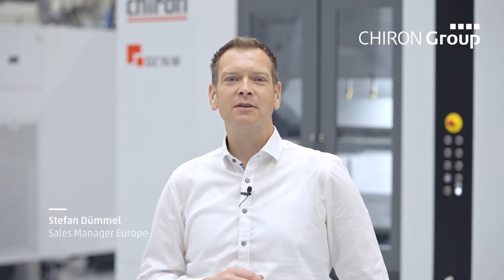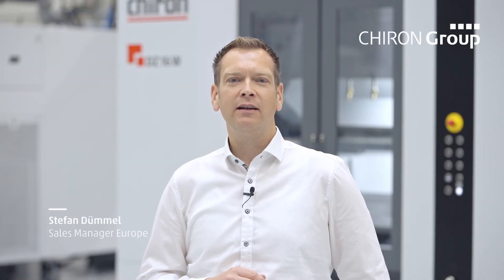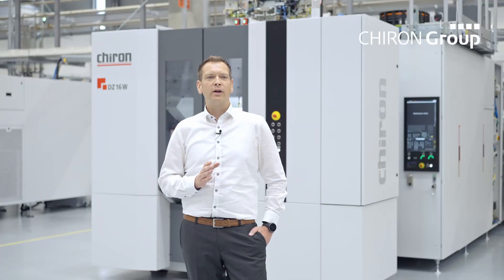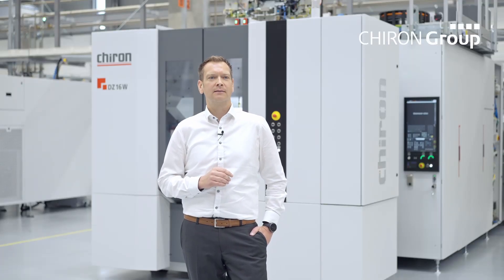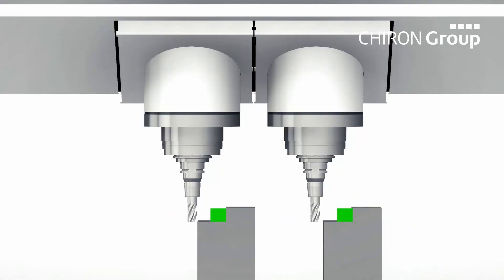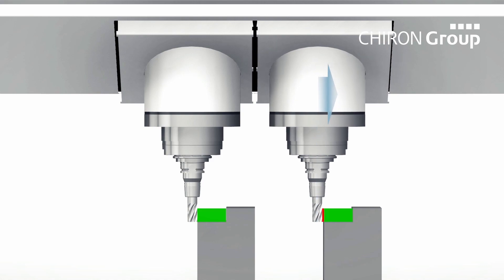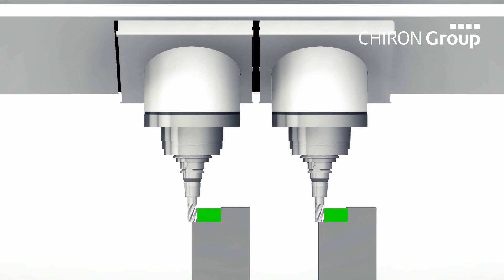CHIRON DZ 16 W Spindle position adjustment I Stefan Dümmel explains!